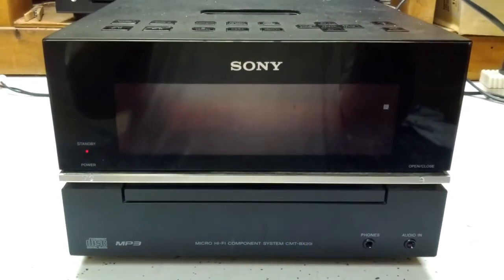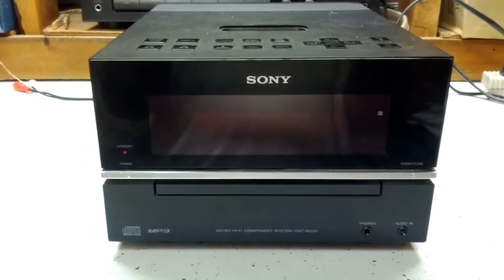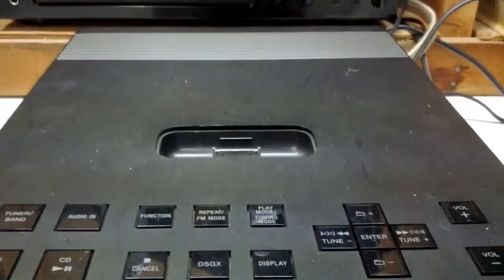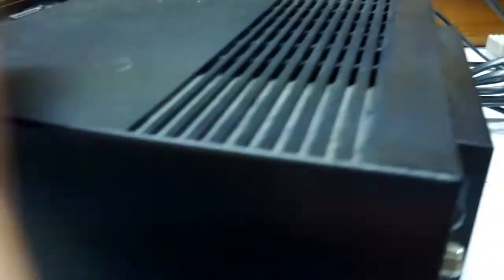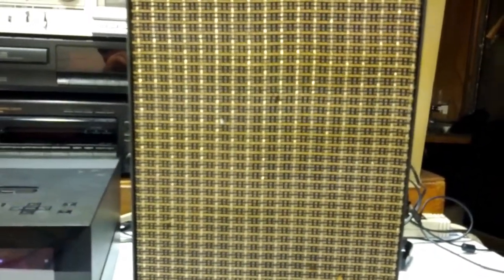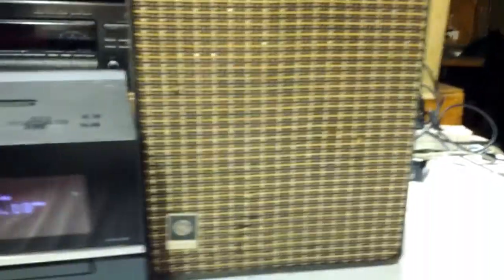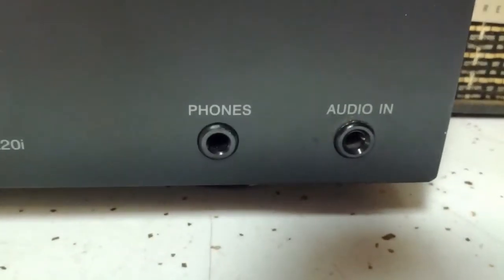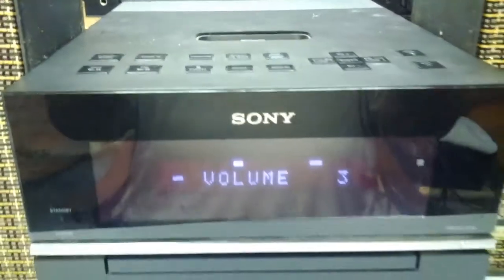Sony micro-cd radio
***video recorded on an old cell phone, so it's blurry and shaky*** A look at a Sony radio model CMT BX20i. I got the receiver from a coworker who found it at a Good Will store and he decided to donate it to my channel to do a quick look at it. It didn't come with any speakers so I used some vintage speakers to play it on.